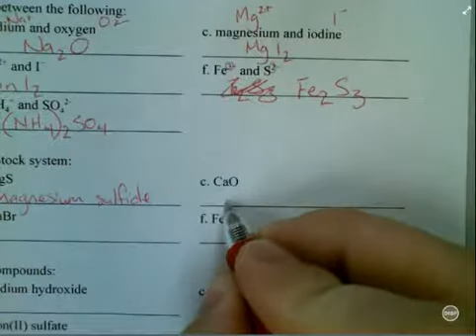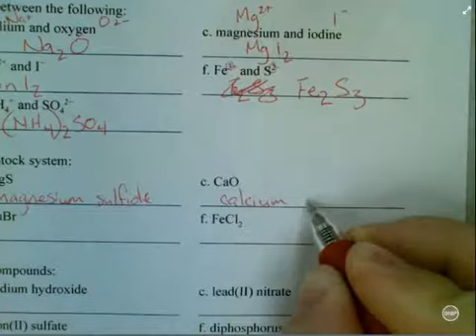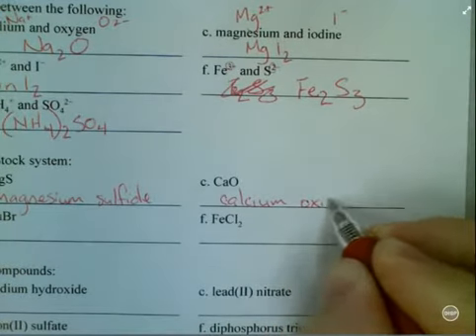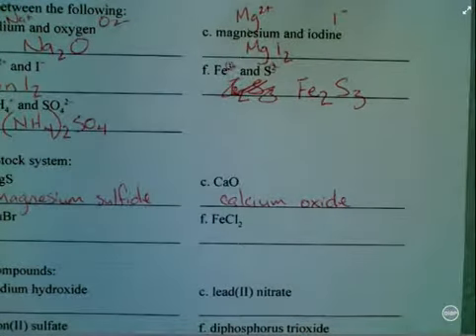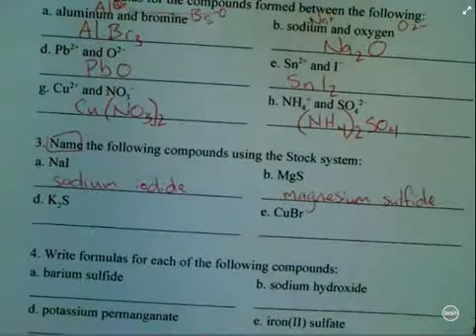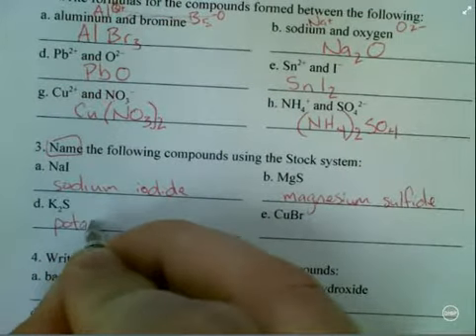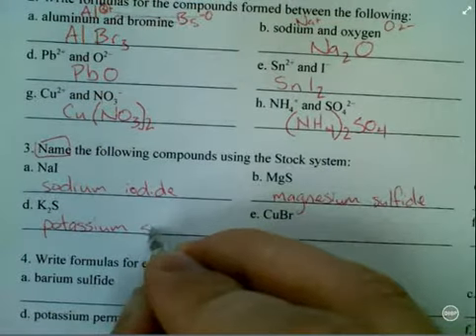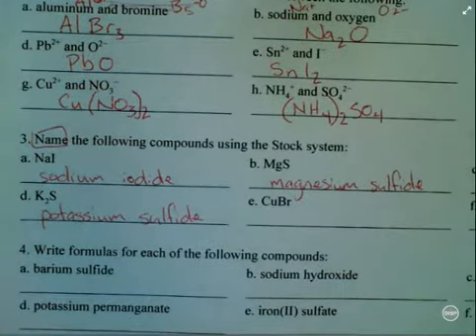Chem Ch 07-1 Swing Day Sample Problems #3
In this video, we go over #3 on the Ch 7-1 Swing Day Sample Problems.